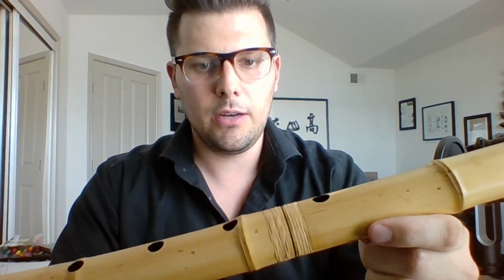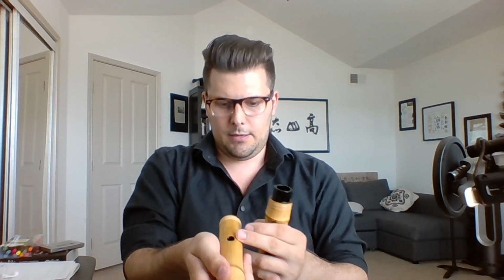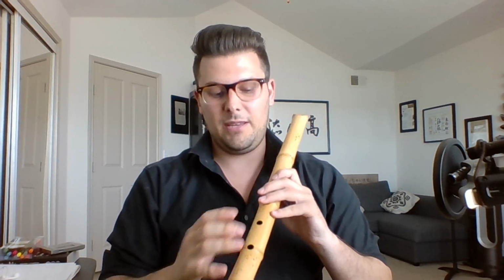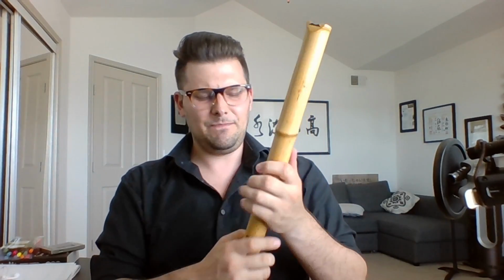I bought a bad Ebay Shakuhachi so you don't have to.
Hey all,

I got a shakuhachi on Ebay that was listed for $400 and is a 1.8. Not worth anything... Be Careful! There are bad bad flutes on Ebay

Shakuhachi BELL